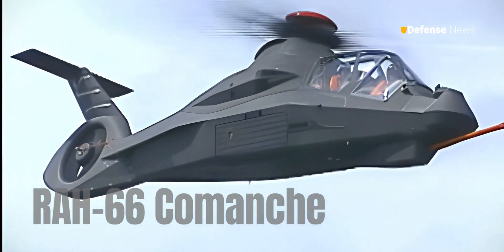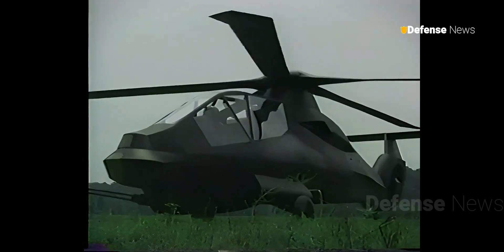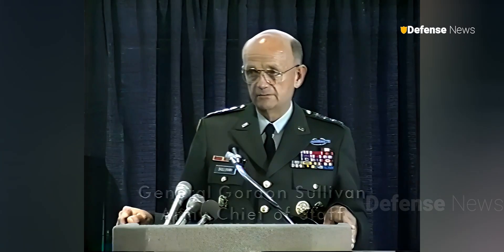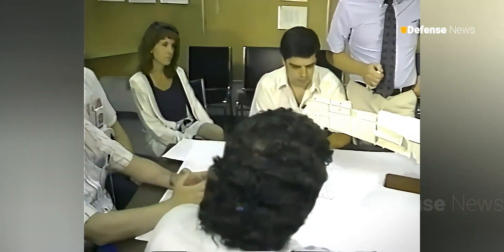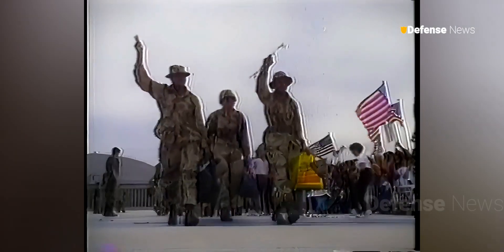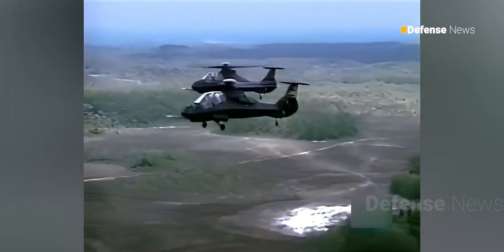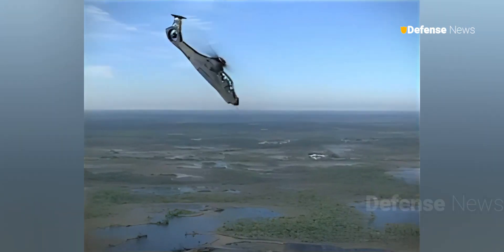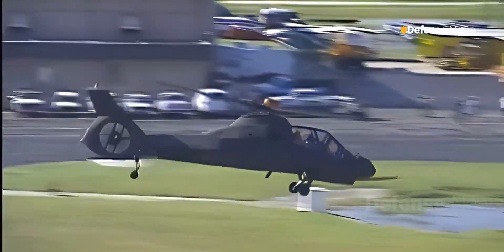A Costly Phantom: Just 2 Units, The Story of the RAH-66 Comanche Stealth Helicopter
latest news
Welcome back to the Defense news channel for a discussion about The RAH-66 Comanche was a bold attempt to create a stealth helicopter, featuring a smooth fuselage, radar-absorbent material, and infrared-suppressant paint. Despite its promise, the program was canceled due to technological and financial challenges. Designed for covert reconnaissance and attack missions, the Comanche struggled with the inherent noise of helicopters, making stealth difficult to achieve. Two prototypes were built, but the technology was deemed too immature for mass production. Although it didnâ€™t succeed, the concept of a stealth helicopter remains compelling for future military operations. Defense News is a YouTube channel dedicated to military world lover.